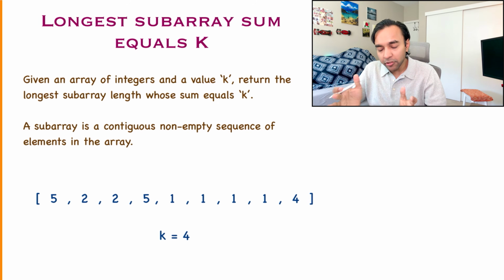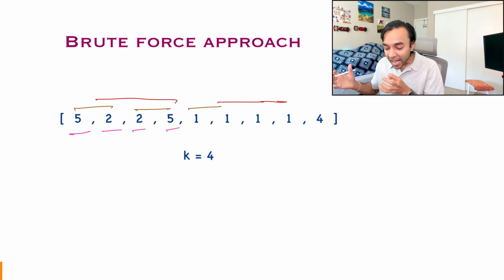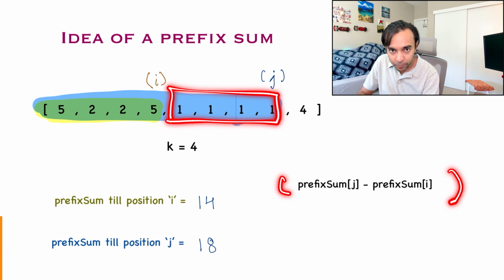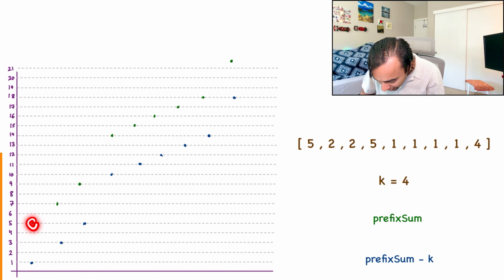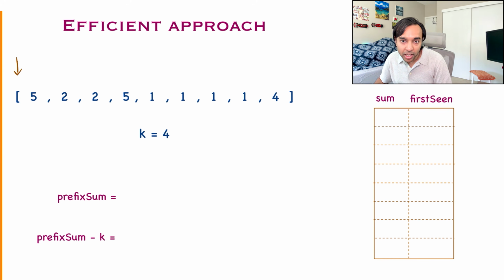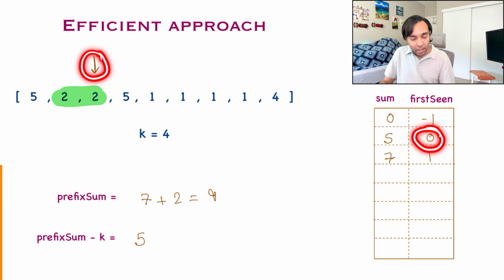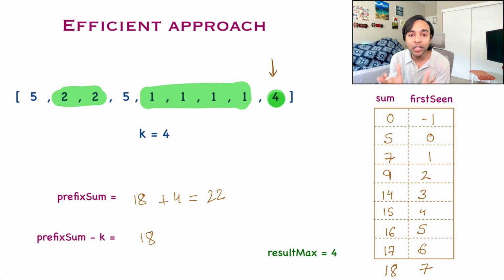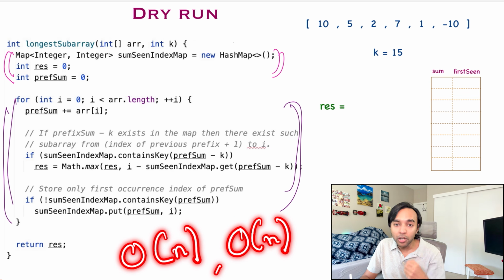Longest Subarray Sum Equals K | Interview Essential | Prefix Sum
Chapters:
00:00 - Intro
00:51 - Problem statement
02:35 - Brute Force Method
04:01 - Idea of a prefix sum
07:20 - Mathematical proof
10:46 - Efficient Approach
17:09 - Case of negative numbers
18:25 - Dry run of code
19:44 - Final thoughts